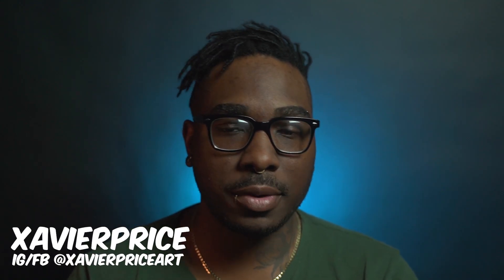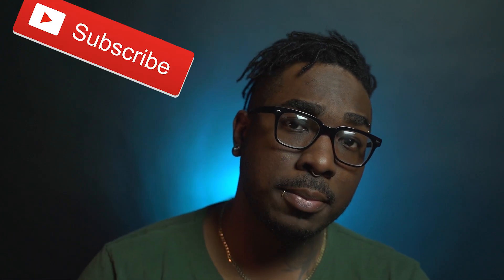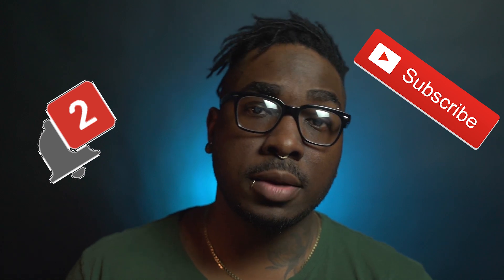tattoo advice four tips for clients with sensitive skin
Dark Horse Tattoo Company
1111 North Gilbert Road #108,